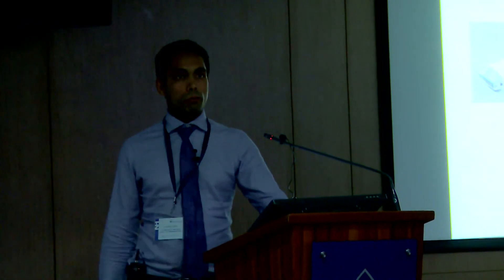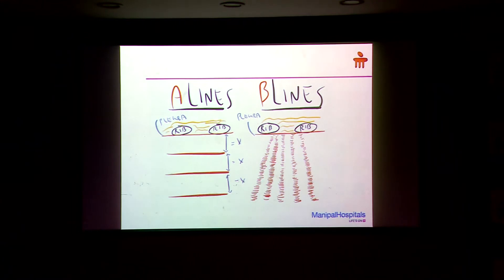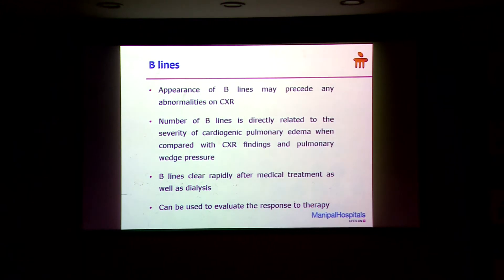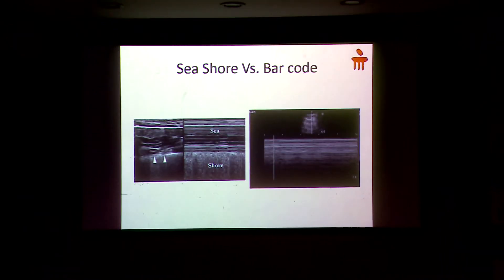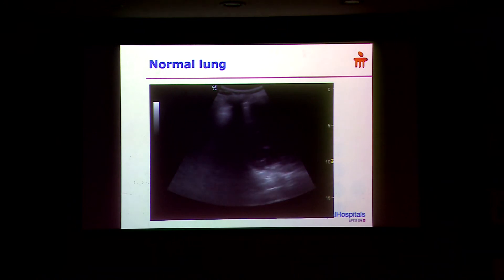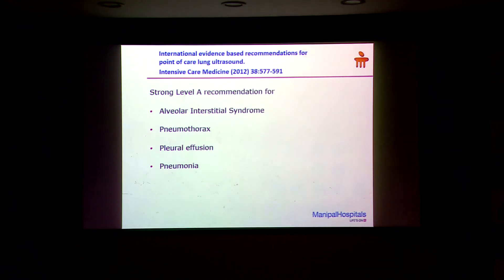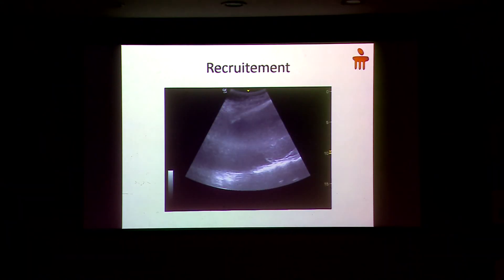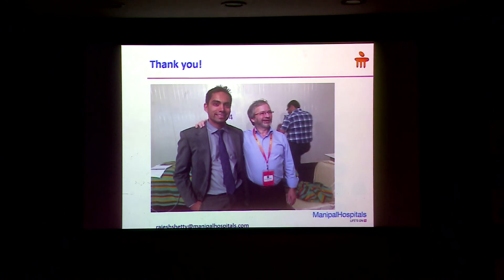20190828_09_Lung ultrasound_Dr Rajesh Shetty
This presentation was presented in 13th National & 4th International Transesophageal Echocardiography (TEE) Workshop-cum-CME held at Narayana Health City, Bangalore (2019)